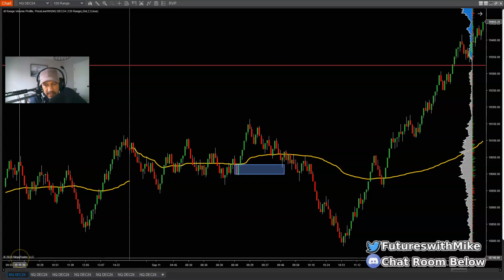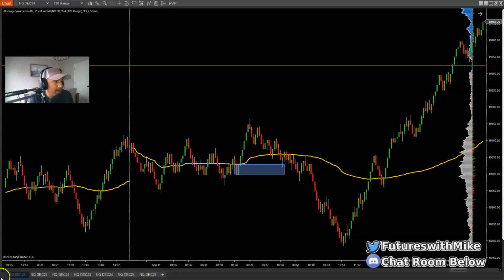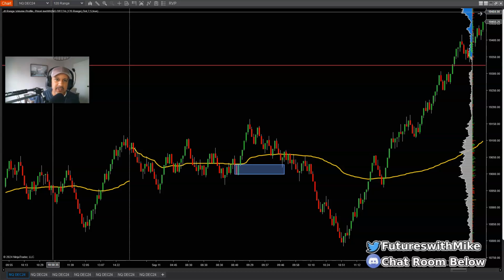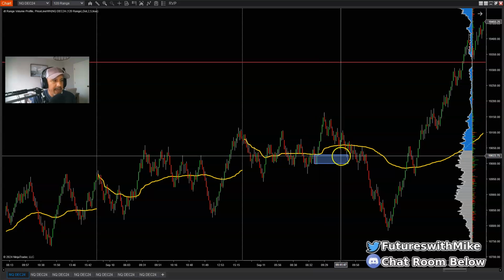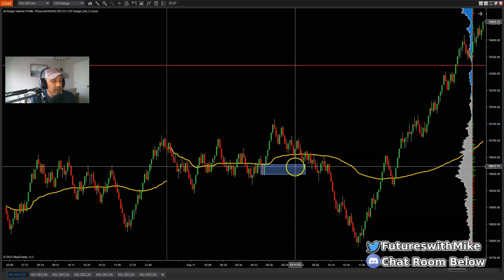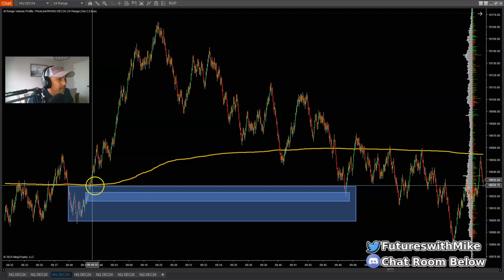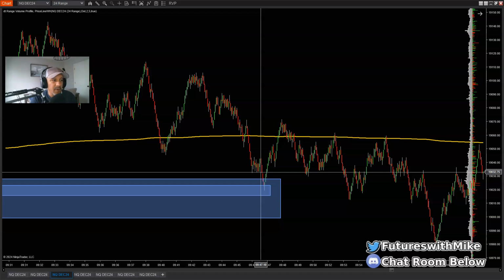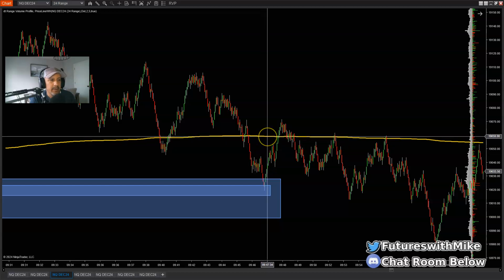This One Candle Strategy Should Change Your Life Trading Micro Emini Futures